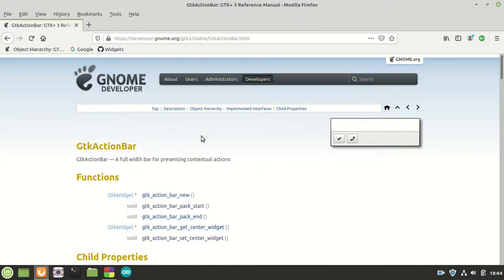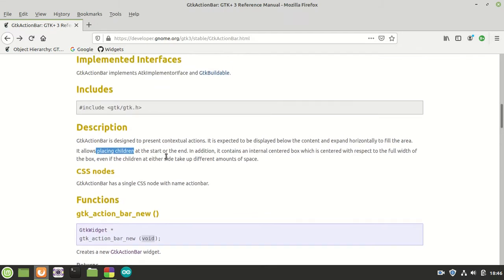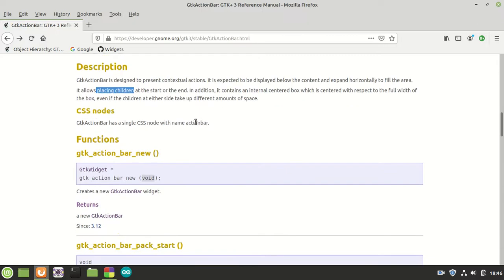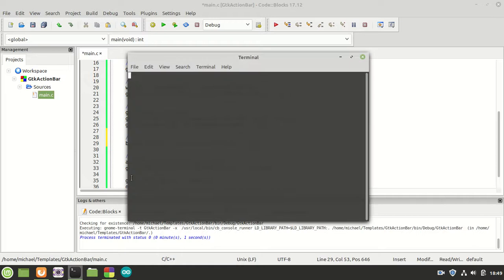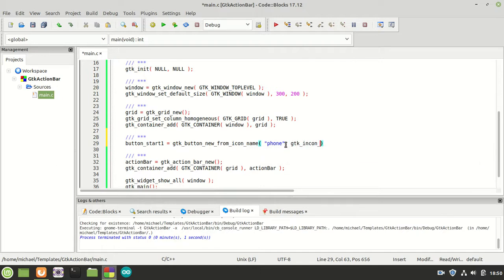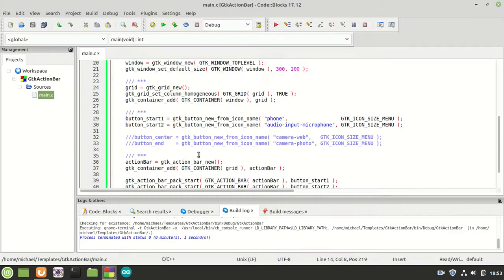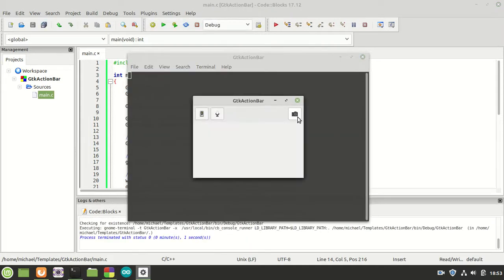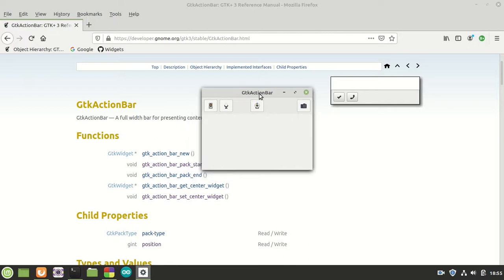GTK ActionBar Tutorial 01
GtkActionBar is designed to present contextual actions. It is expected to be displayed below the content and expand horizontally to fill the area.

It allows placing children at the start or the end. In addition, it contains an internal centered box which is centered with respect to the full width of the box, even if the children at either side take up different amounts of space. - -